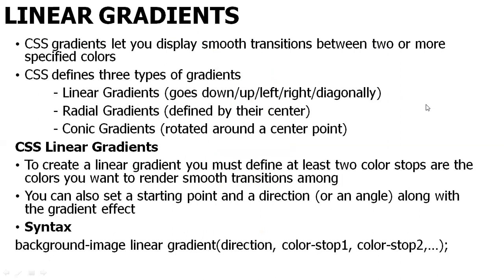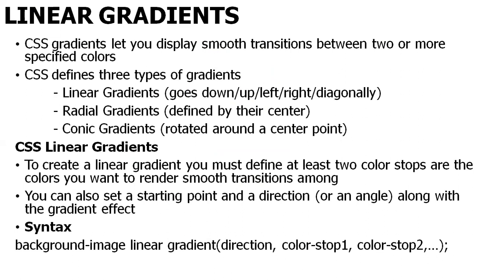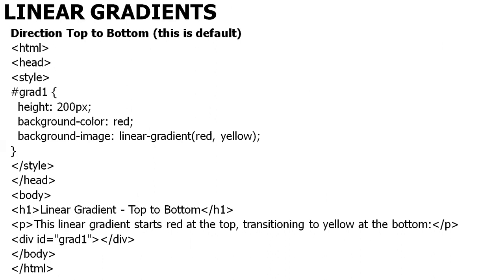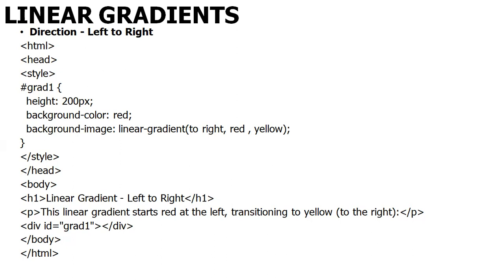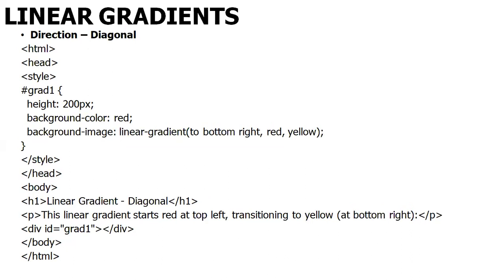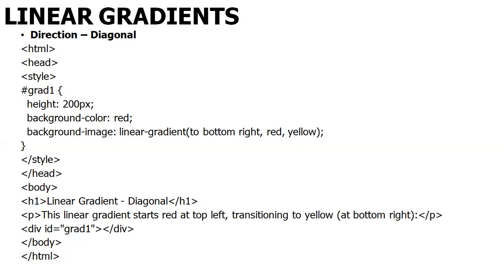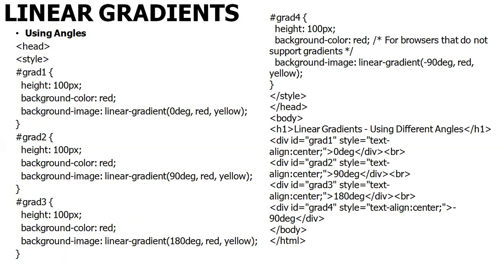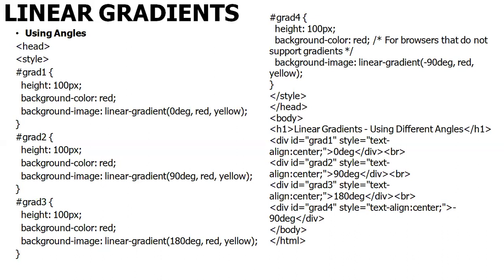LINEAR GRADIENT| SDP| Mr. P. Jagadeesan| Assistant Professor, CSE, R.M.D.E.C.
This video explains about linear gradient in CSS